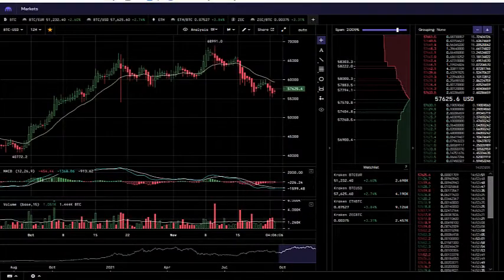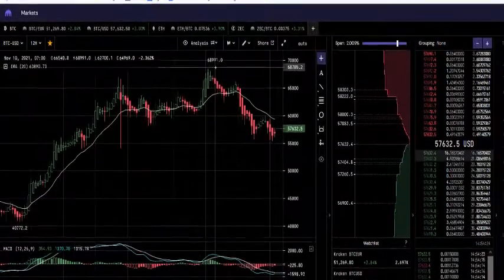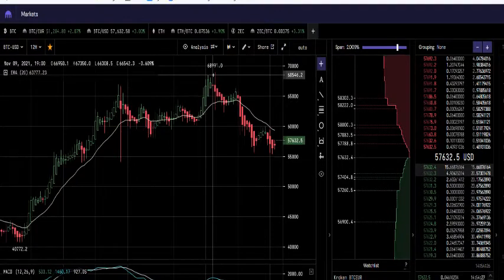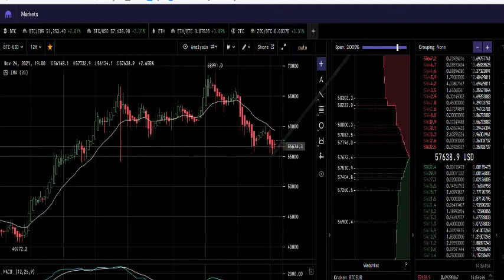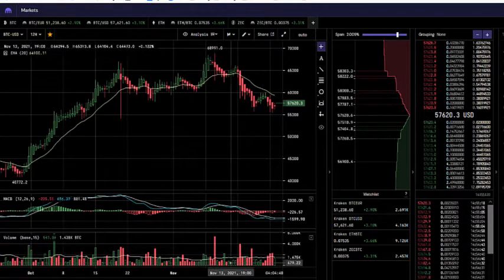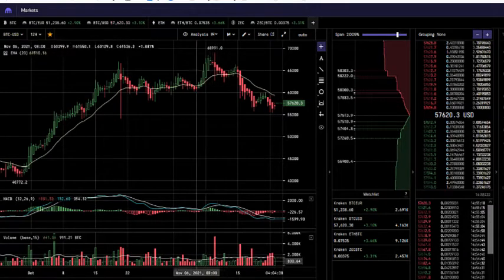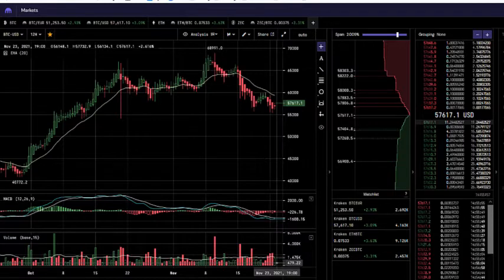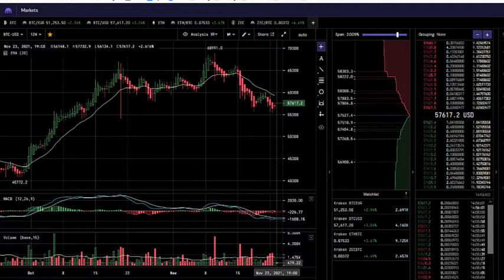The Pullback in Bitcoin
Buying opportunity? Bitcoin has pulled back nearly 20% in the last 2 weeks. Why? In this video, we will discuss why the volume is low and if it is a crypto buying opportunity.

To find out more about the Intelligrowth Digital cryptoassets fund, please

Transcript:
***NOT FINANCIAL, LEGAL, OR TAX ADVICE! JUST OPINION! I DO NOT GUARANTEE A PARTICULAR OUTCOME, I HAVE NO INSIDE KNOWLEDGE! YOU NEED TO DO YOUR OWN RESEARCH AND MAKE YOUR OWN DECISIONS! THIS IS JUST EDUCATION & ENTERTAINMENT! USE THIS INFORMATION AS A STARTING OFF POINT! This is NOT an offer to buy or sell securities.